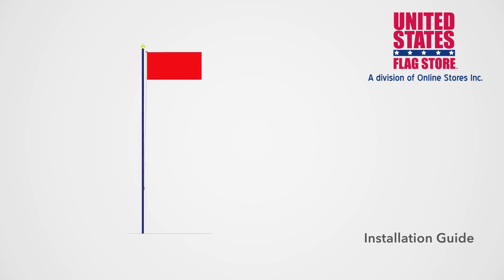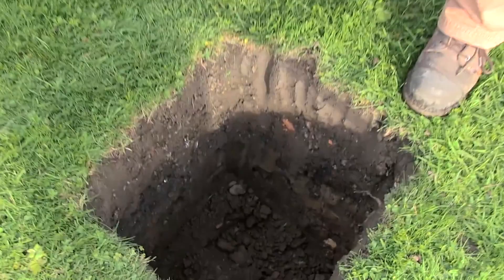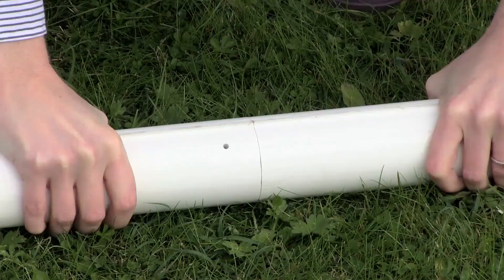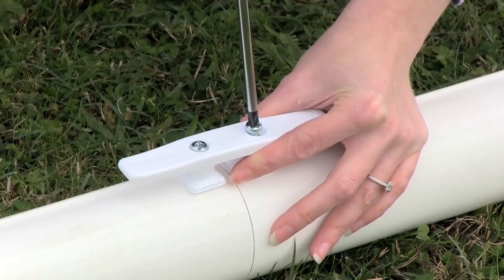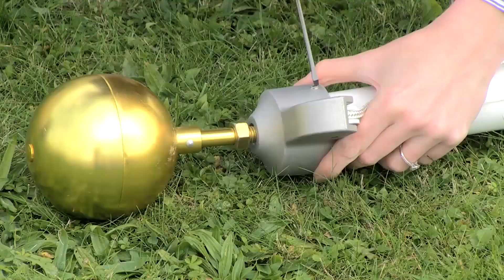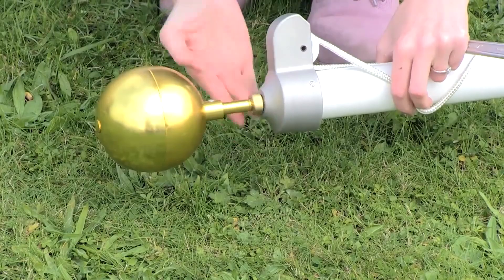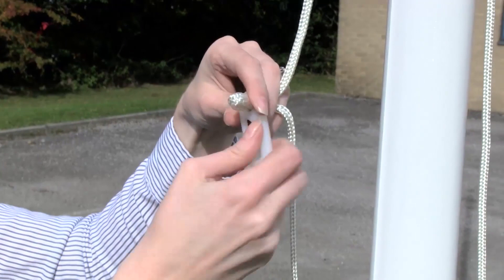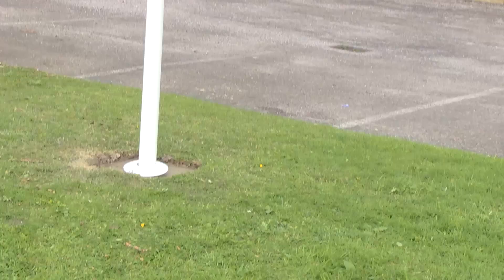Installation Instructions for Fiberglass Sectional Flag Pole